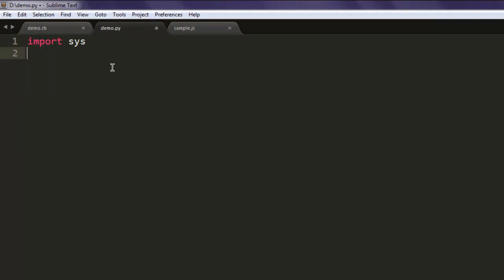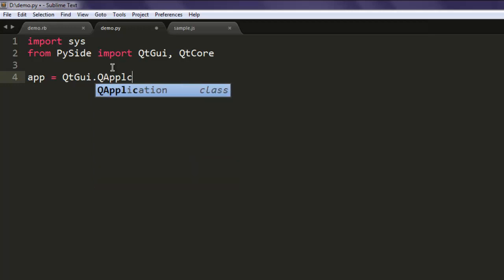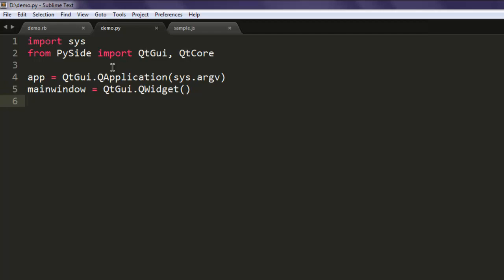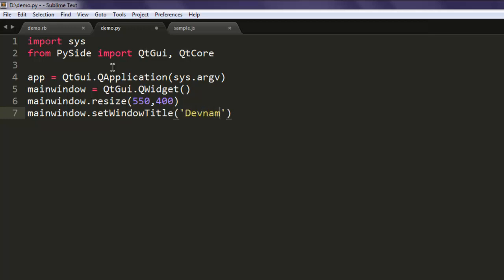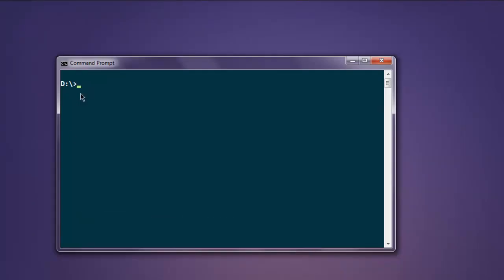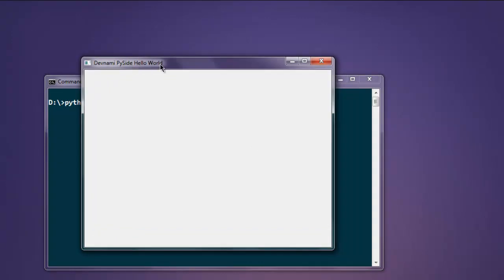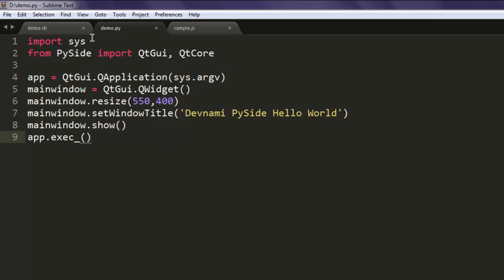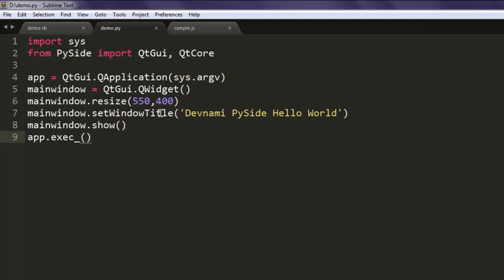PySide Python Create GUI Window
Learn how to create simple GUI window application using Python Pyside.